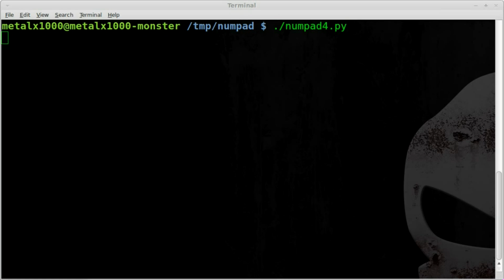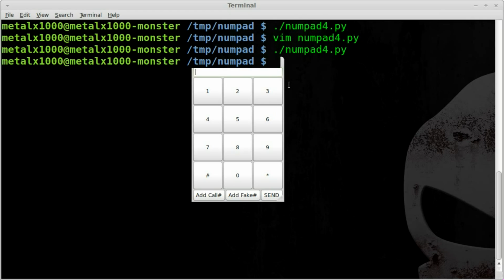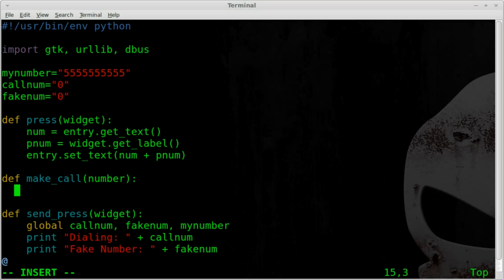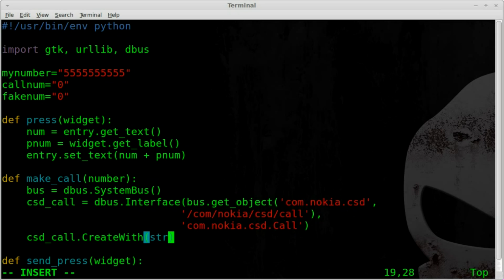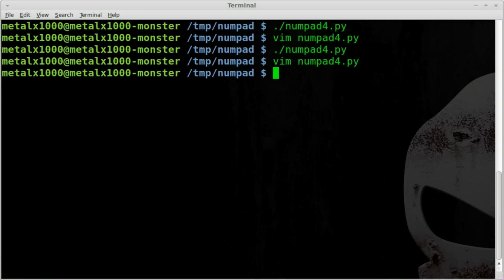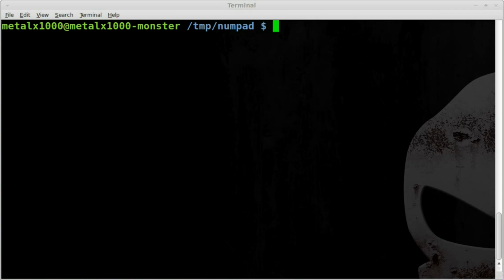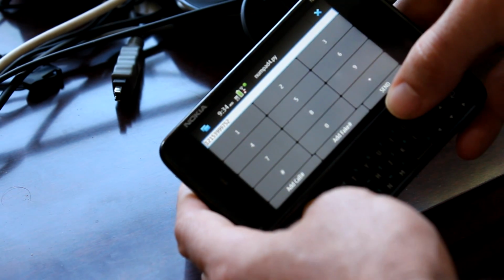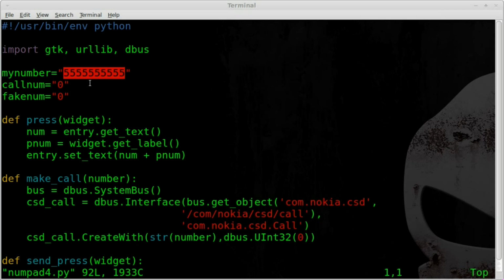GTK Number Pad for Nokia N900 Fake Caller ID Number - Python - Linux